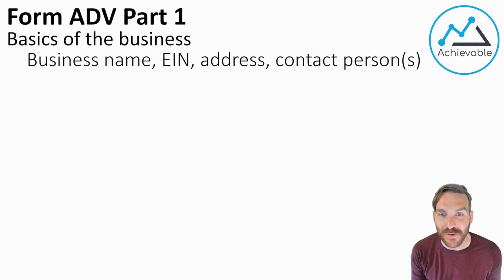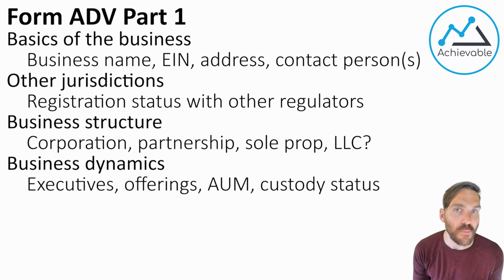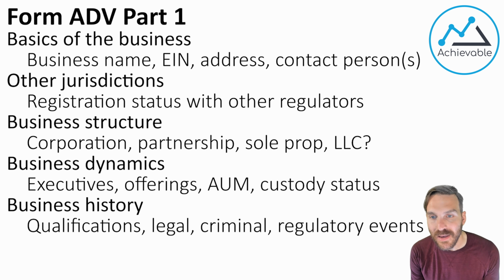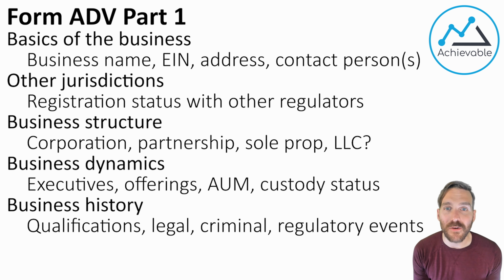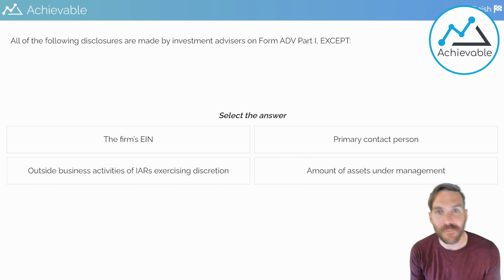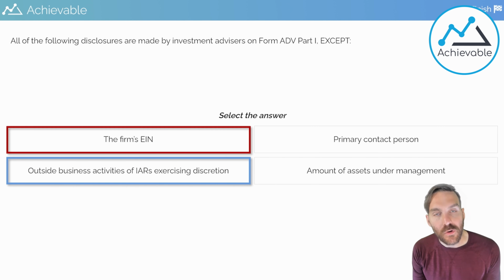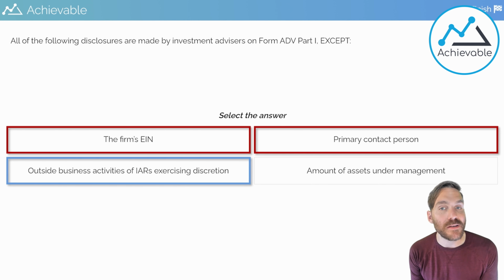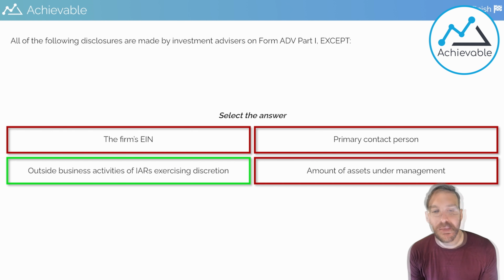Walkthrough of Form ADV Part 1 + a Form ADV practice question from the Series 63, 65, and 66 exams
Form ADV is the form used to register an investment adviser, and a tested topic on the NASAA Series 63, 65, and 66 exams. In this video, we break down Form ADV Part 1 and also go through a Series 63, 65, and 66 practice question on the topic to show how it'll show up on the exam.

Best of all, it’s free to try to see why more students are switching to Achievable.

Video introduction: (0:00)
Basics of the business: (0:44)
Other jurisdictions: (1:18)
Business structure: (1:40)
Business dynamics: (2:01)
Business history: (3:03)
Analyzing a practice question: (5:16)
Achievable outro: (8:59)